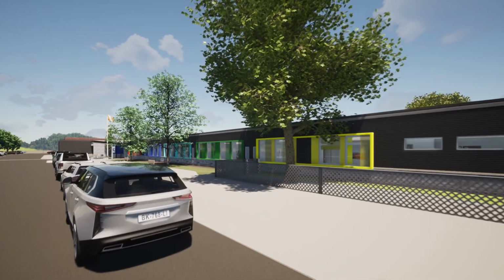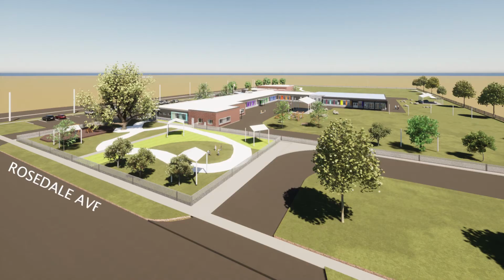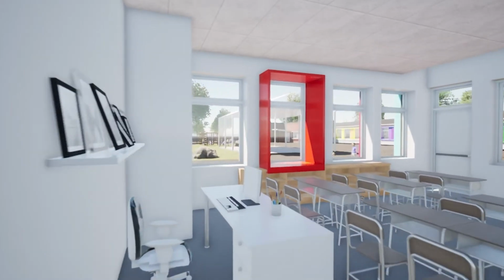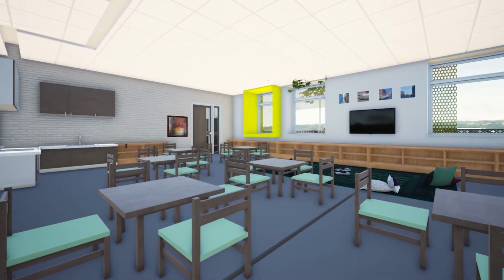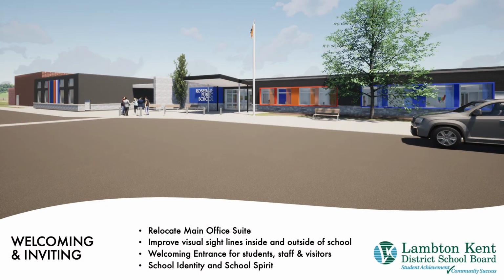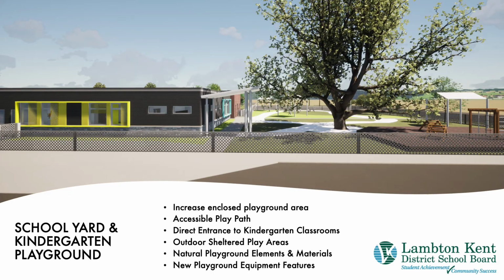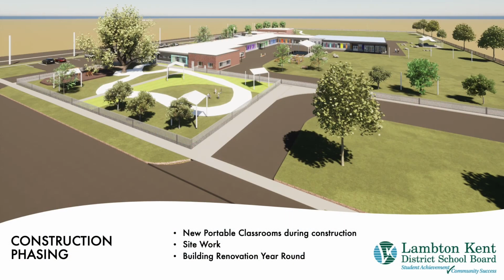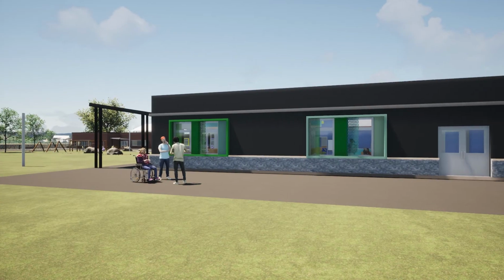Rosedale Public School Renovation Project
Learn more about the planned construction project at Rosedale Public School, which is expected to begin in July 2022.